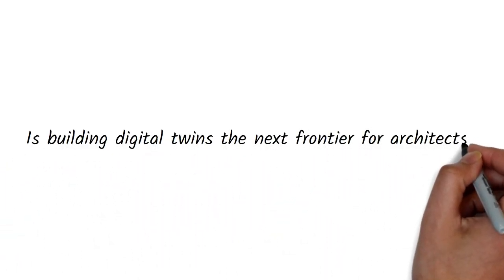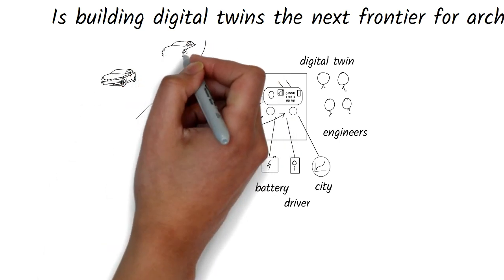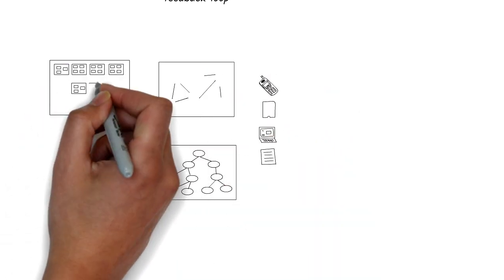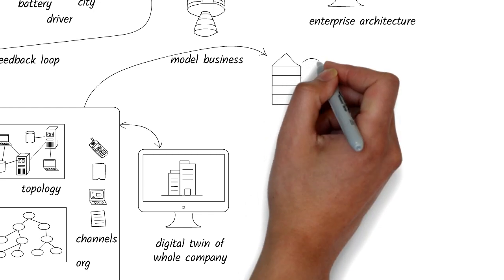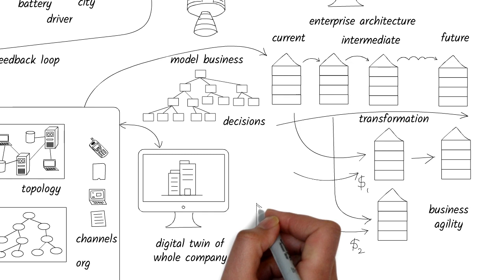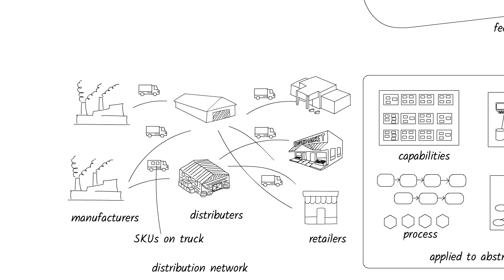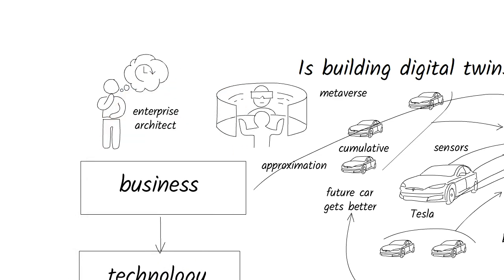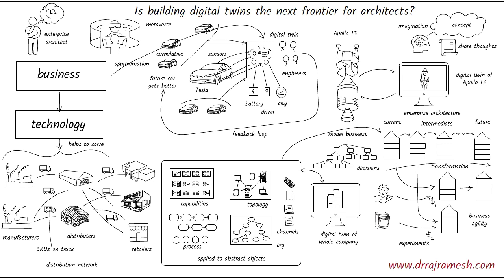Are Digital Twins the Next Frontier for Architects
Are digitaltwins the next frontier for enterprise architects?

Digital twins are an important evolving concept. Architects need to figure out how to work with them so they can help make the organization transform more effectively.

I help businesses tell effective stories for digital transformation, so they can drive results.